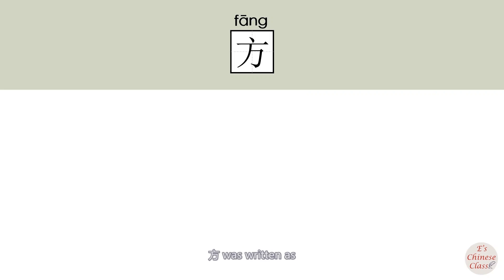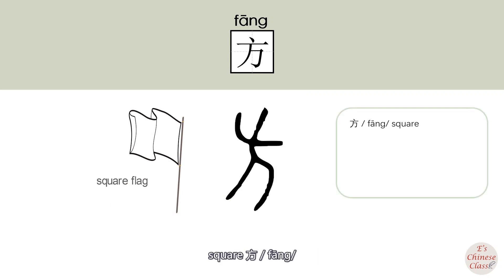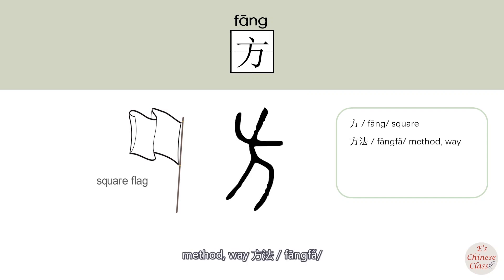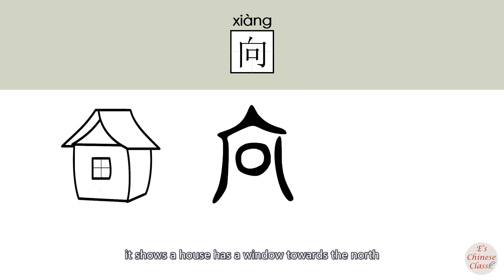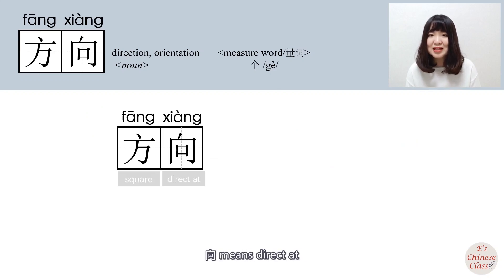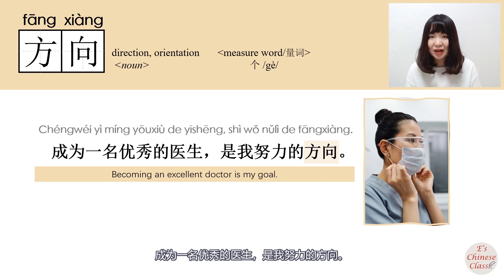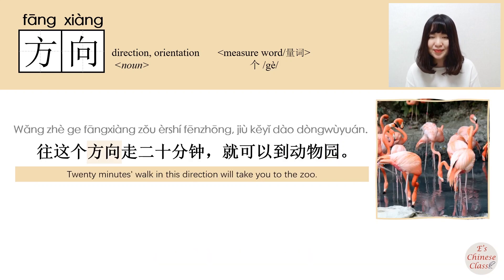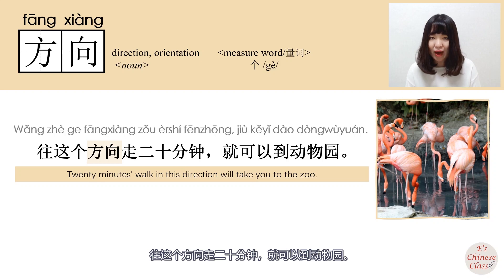【NEW HSK2】HSK4 _方向/fangxiang_(direction)How to Pronounce/Say/Write Chinese Vocabulary/Character